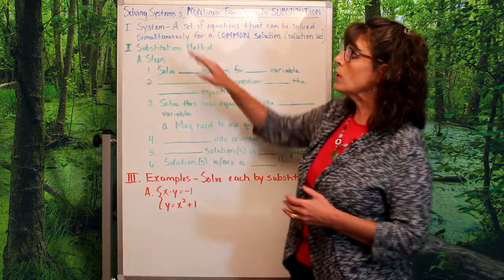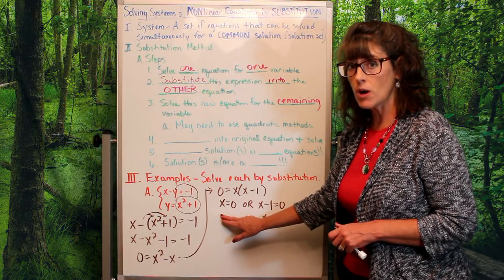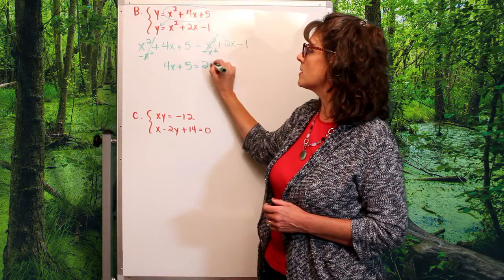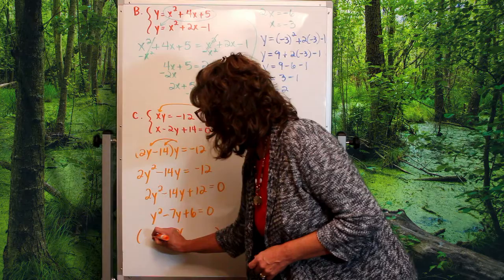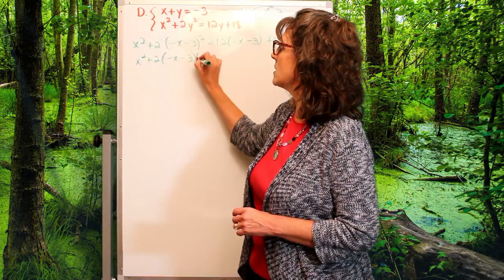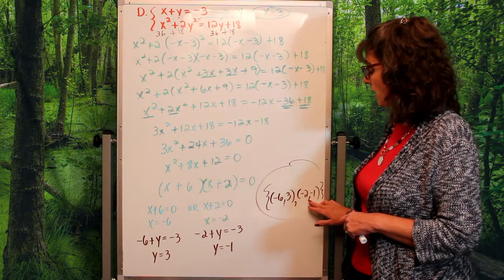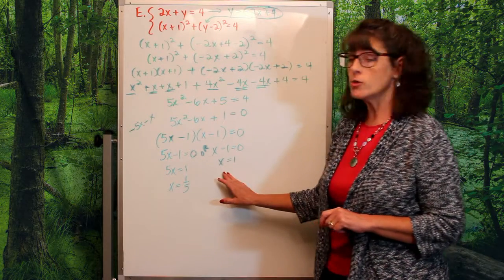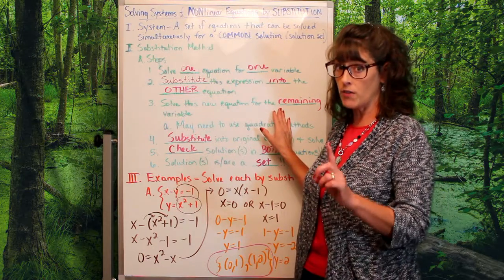Solving Systems of Nonlinear Equations by Substitution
Professor Lori James discusses how to solve a system of nonlinear equations by the Substitution Method.  Thank you, Emily James, for editing!  Thank you, JD James, for the musical intro!